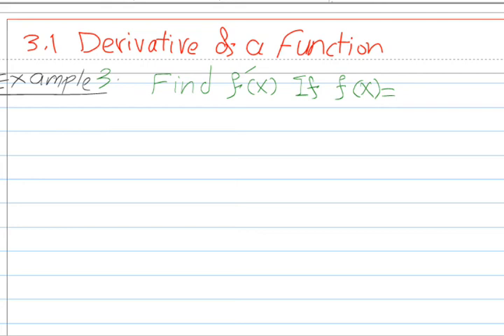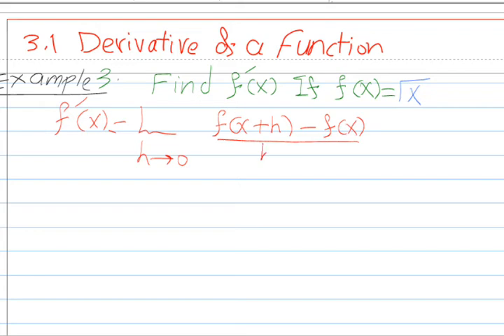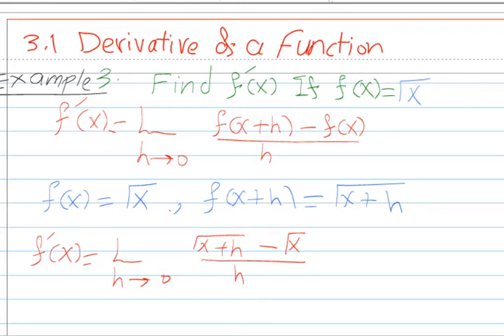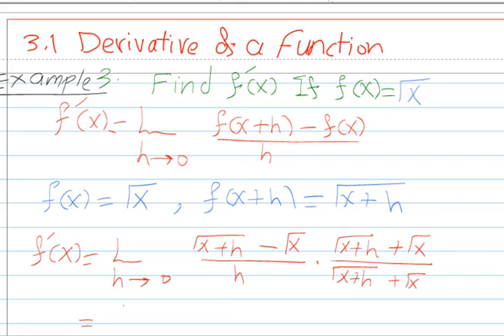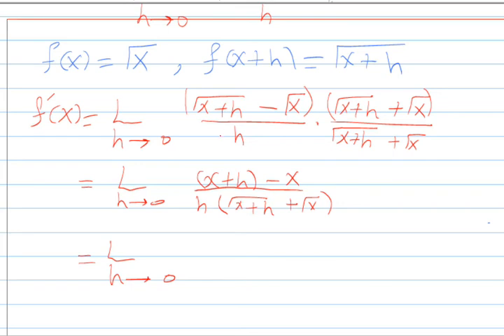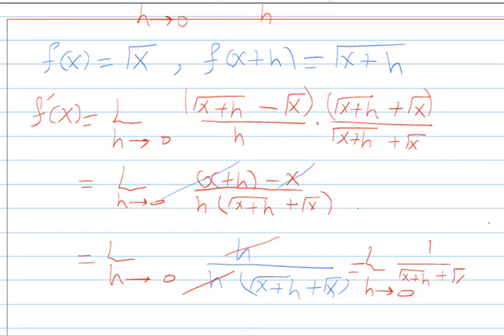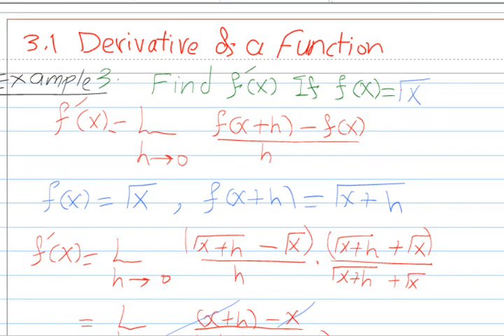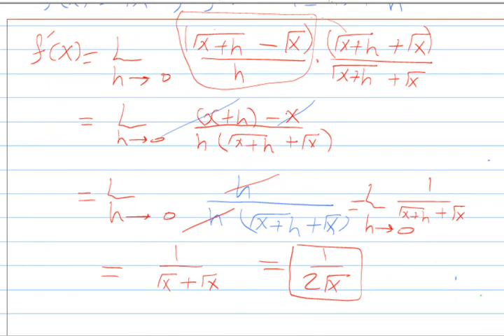3 1 Example 3